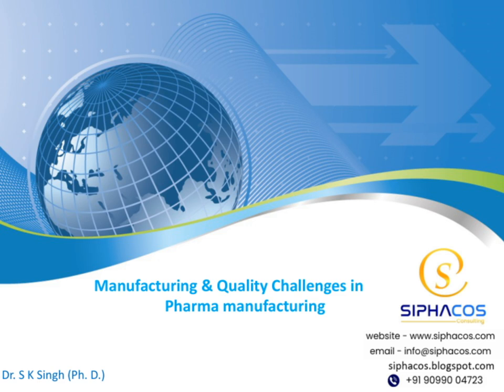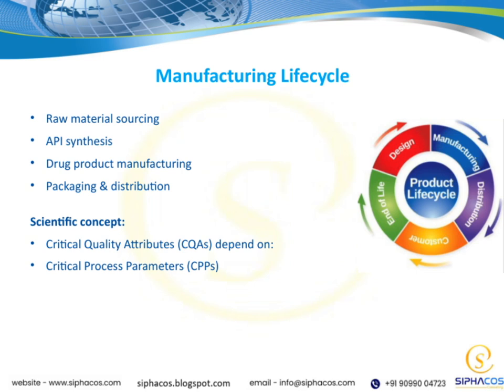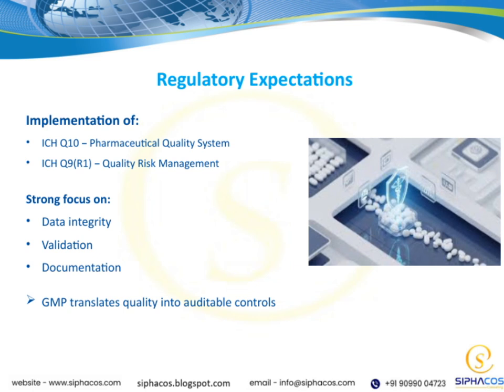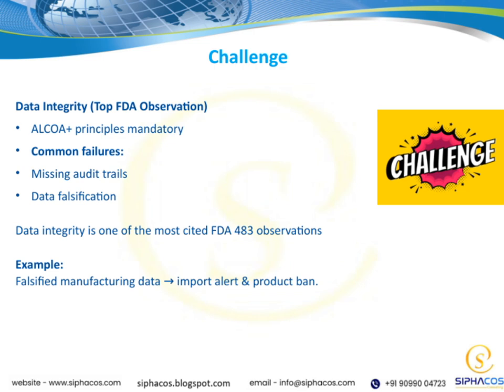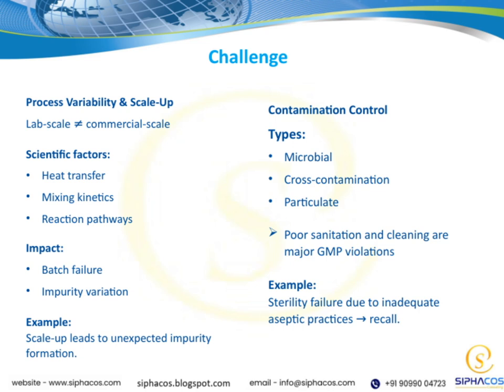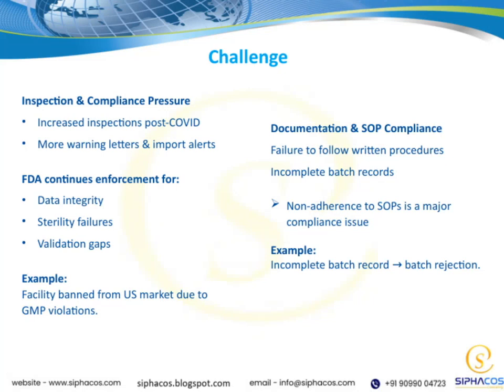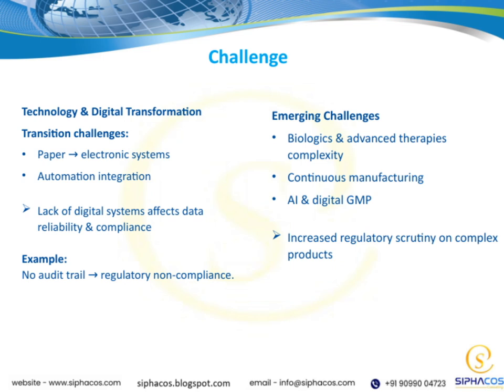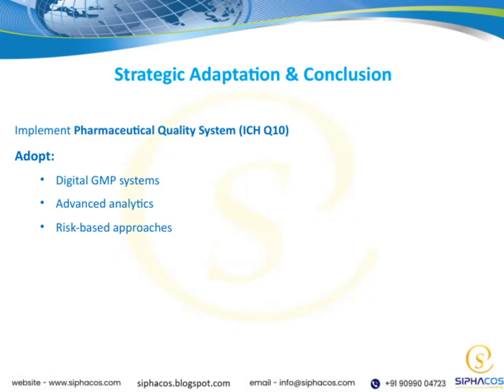#381 SIPHACOS Regulatory Challenges in High Potency APIs HPAPIs